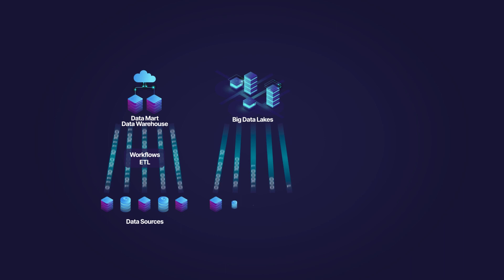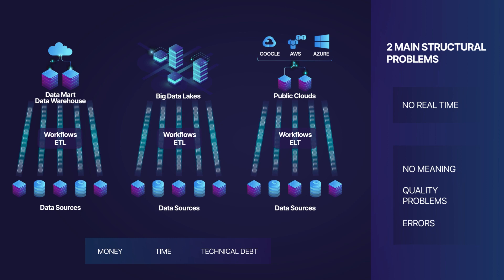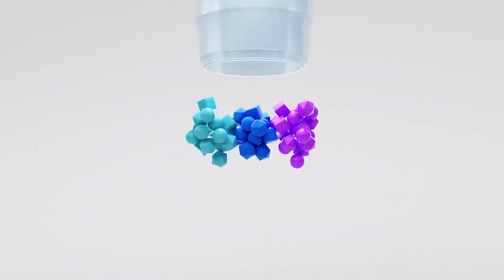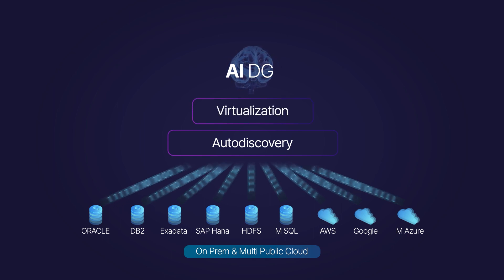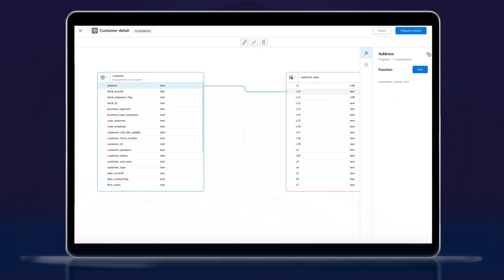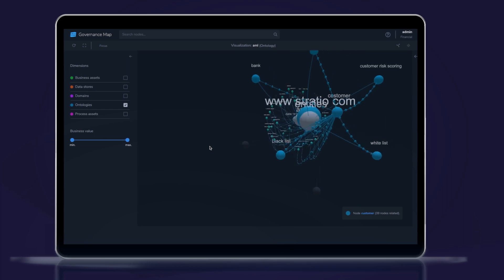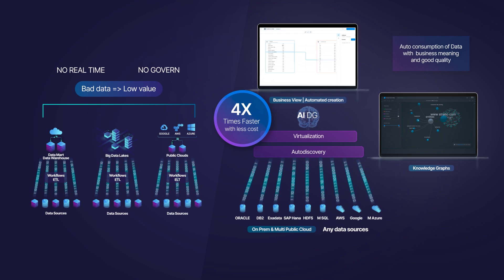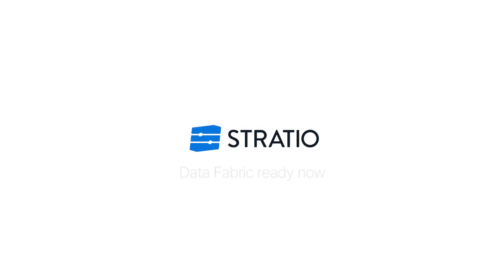How AI Data Fabric works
AI Data Fabric

Build the future around data.
Decision making must be built over reliable data. Stratio AI Data Fabric offers companies a unified environment where data is standardized, no-duplicated, semantically defined, and within everyone's reach in the company.

Stratio's AI Data Fabric product governs and manages your company’s data offering a collaborative scenario to accelerate your AI strategy. It guarantees consistency, provides users with a unified and integrated vision of the data, and reduces significantly costs of investment by maximizing resources.